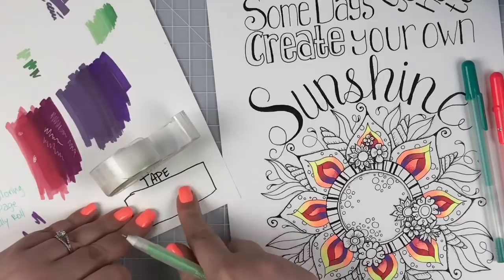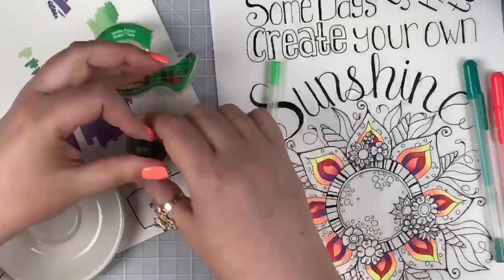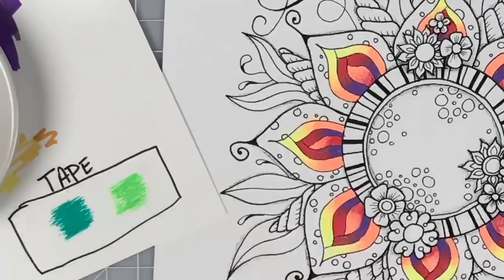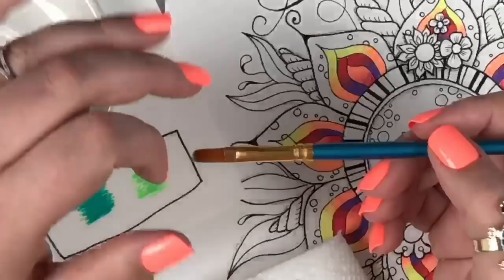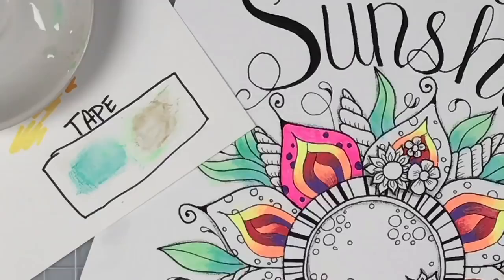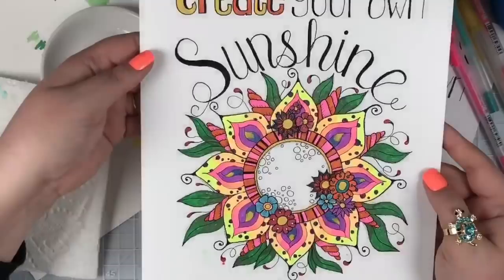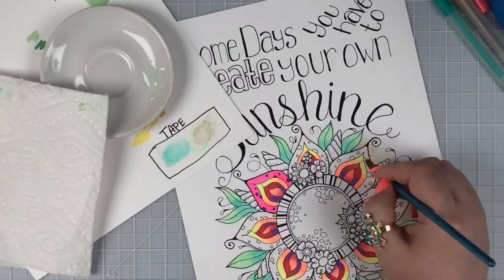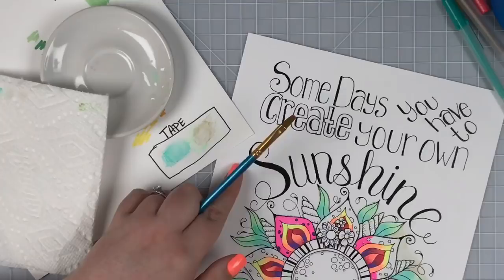Coloring with Gel Pens & Glycerin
Gel pens...one of my favorite coloring tools. Tonight...tips and techniques with these colorful pens.

Also...get this weeks FREE limited time download. This page tonight is dedicated to all those days and times that we use coloring to help us manage trials and hard life events. So, during tonight’s live event, I’d like to here how you use coloring to help you cope with the difficult days.

Part one of tonight will be LIVE on Facebook followed by part two, an additional hour of LIVE fun, on YouTube.